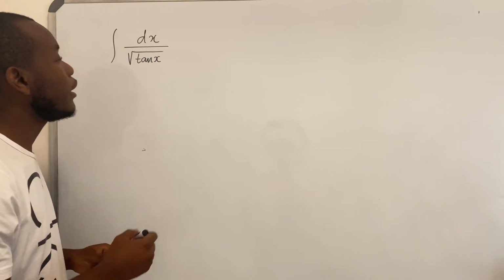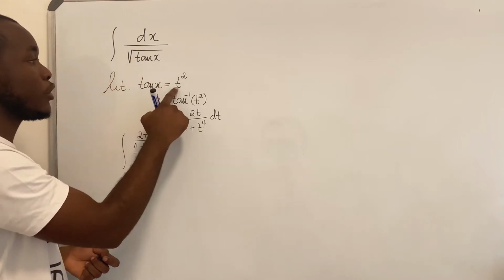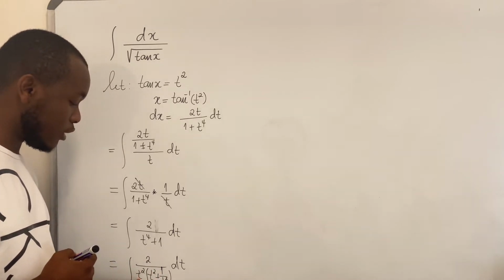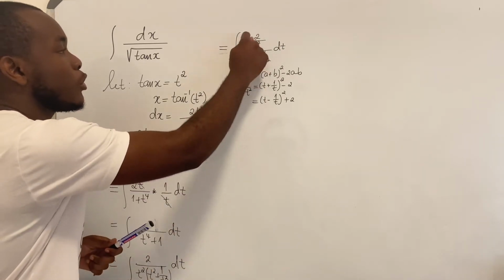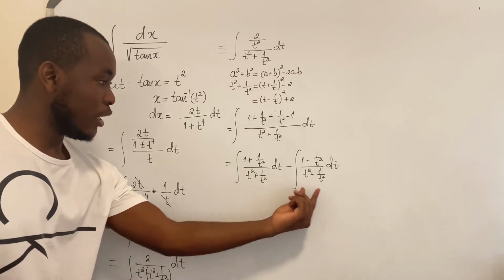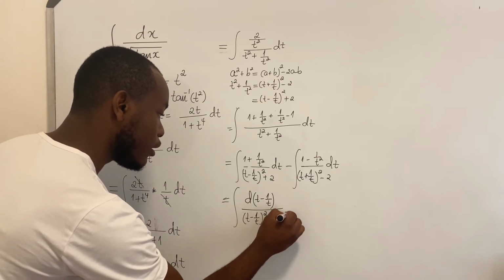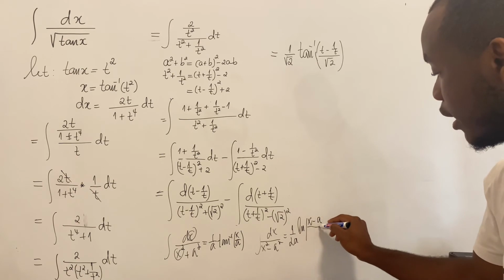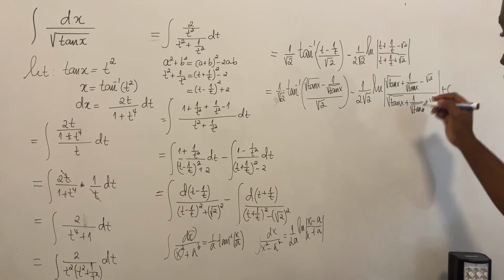Math Olympiad | An Awesome Integral | Integral of 1/sqrt(tanx)